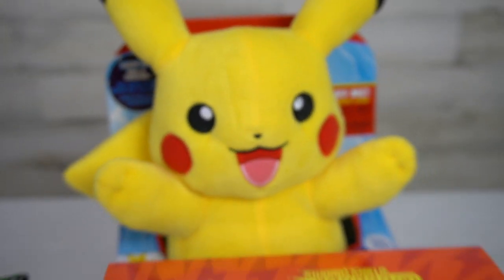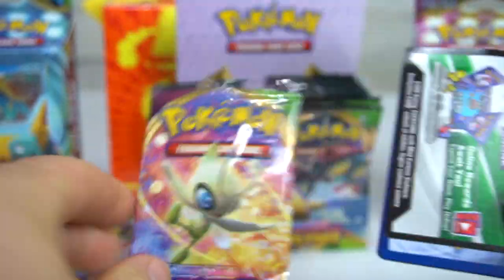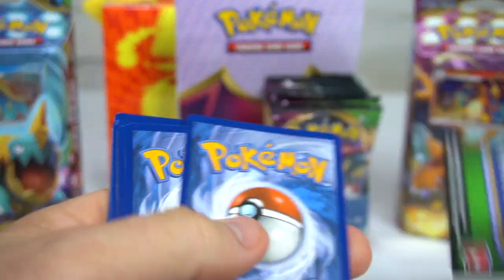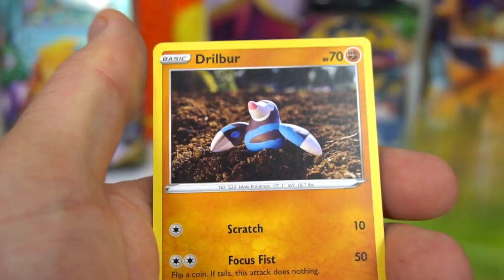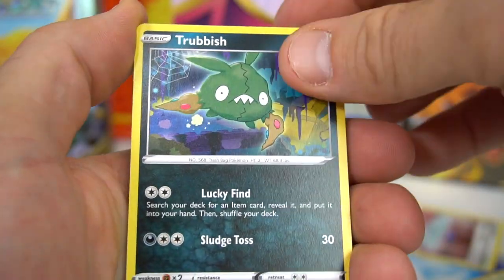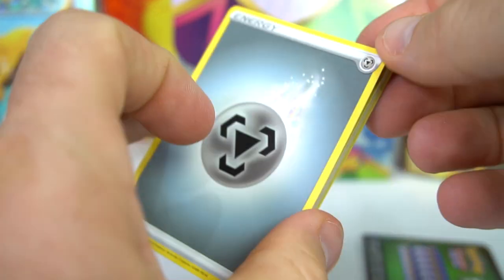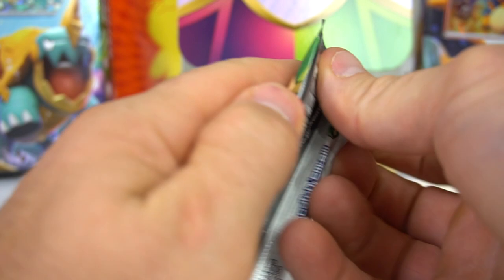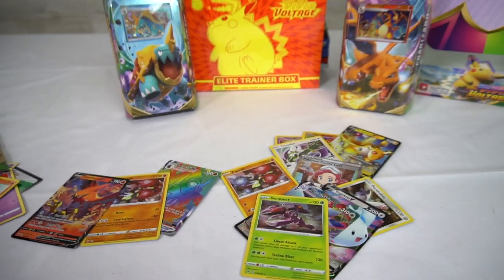Pokemon Sword and Shield Vivid Voltage Secret Rare Full Art Cards!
freeproduct Check out the new Pokemon Sword and Shield Vivid Voltage trading cards! So many cool cards in this series like the Pikachu V Max card, secret rare cards, holograph and rainbow rares as well as the new Amazing Rare cards which are very cool and have a splash of paint behind each character.